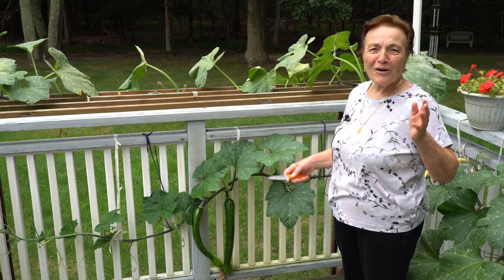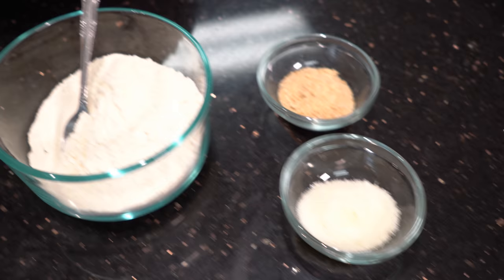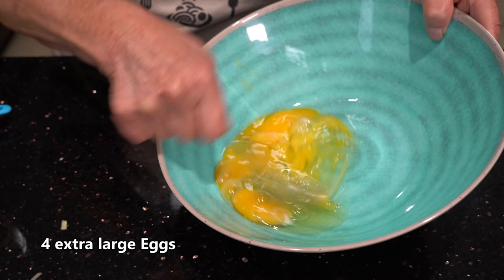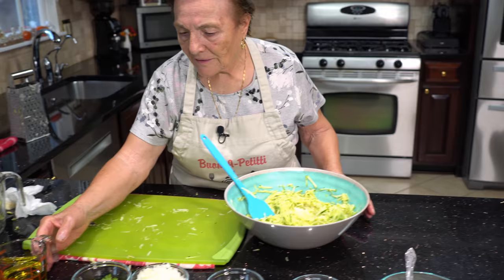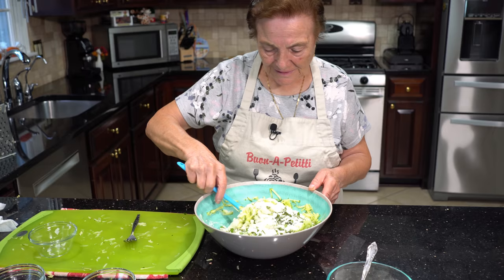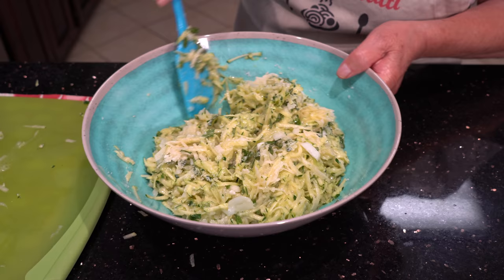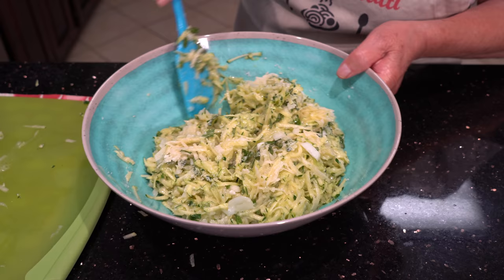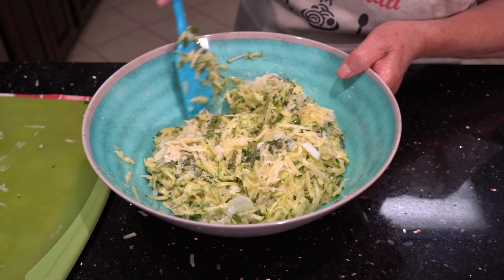Italian Grandma Makes Zucchini Potato Bake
ZUCCHINI BAKE:
3 cups Zucchini, shredded
4 extra large Eggs
1 medium Potato, shredded (about 1 cup)
½ cup Olive Oil
¼ cup Fresh Parsley, chopped
¼ cup Fresh Basil, chopped
1 cup Onion, chopped
½ cup Pecorino Romano Cheese, grated
1 cup All Purpose Flour
1 tsp Baking Powder
1½ tsp Salt
½ tsp Black Pepper
1 Tbsp Butter
2 Tbsp Breadcrumbs & 2 Tbsp grated Pecorino Romano Cheese mixed to sprinkle on top

Recipes in cookbook are based on videos released prior to March 2021.

Buon-A-Petitti Amazon Store

FAN MAIL:
Buon-A-Petitti

FAQ:
Who is this lady?
Gina Petitti was born in 1935 in Faeto, Italy. It is in the province of Foggia in the Puglia region of southeast Italy.  Her family ran a farm in Italy and she met her husband, Vito, in the same town. In 1970 Gina, Vito, and her 4 children immigrated to America. Gina’s husband passed away in 2012, but she is surrounded by a large family, which includes 9 grandchildren, and lives 5 minutes away from her eldest daughter in New Jersey. Gina enjoys making food for her family in the same old fashion ways as she was taught by her mother and grandmother in Italy, and also new things she has subsequently learned from family and friends in America.  She also enjoys gardening, and being an active member of her local Church.

Where does Gina get her recipes?
Most of these recipes are from what she learned growing up in Italy, but some of them have evolved over time. She has also learned new recipes from friends and family in America. She is always eager to try new things.

Why is no one helping her in the video?
Grandma Gina doesn’t want help! Usually, it’s because we will slow her down or not do it “her way.” For the videos we only show her, but when the camera cuts we jump in and help form the cookies or prep for the next step.

Why don’t we buy her a new...?
Grandma Gina has a closet and garage full of new gadgets, spoons, forks, pots, etc… but she doesn’t like them because she is used to doing it with her old tools. She has fun getting her hands dirty!

Who is behind the camera and behind the scenes?
Grandma Gina’s retired son-in-law, Nick, does the filming, editing, production, and channel management.  Her daughter, Maria, helps with food preparation, kitchen setup and fan support.  Also, Grandma Gina usually has one or two grand-kids in the kitchen to help.

Does Gina read the comments?
We print out and show her how much love she gets from all her viewers, and she is very thankful and hopes you enjoy her cooking! Your comments bring her lots of joy, laughter, and inspiration to make more videos to share with you.